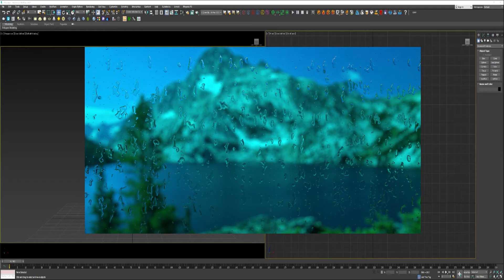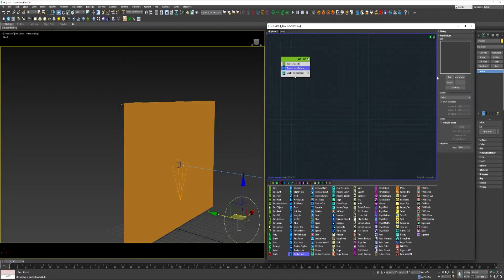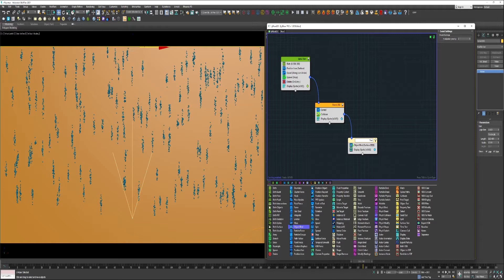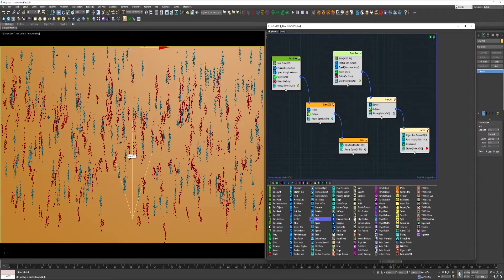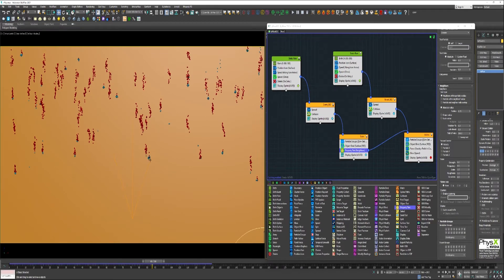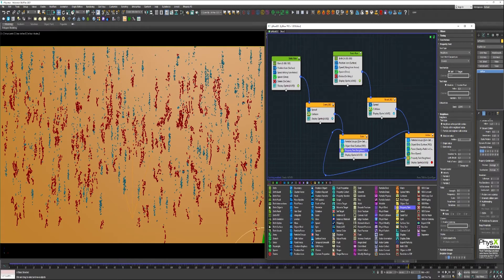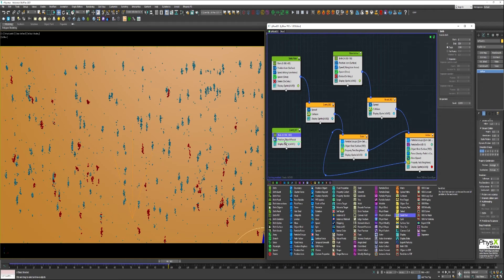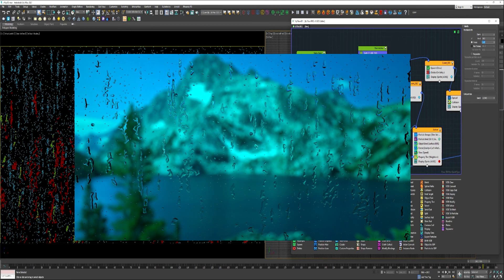TyFlow for 3D Studio Max Tutorial (BEGINNERS) Rain / Liquid with TyMesher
HOW TO use Tyflow with TyMesher to create a realistic raindrop effect in 3D Studio Max.